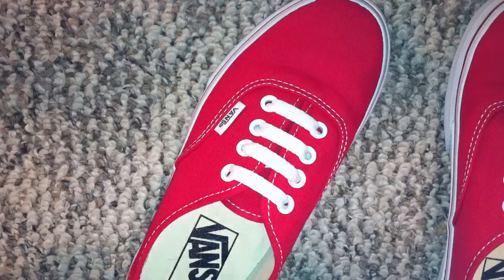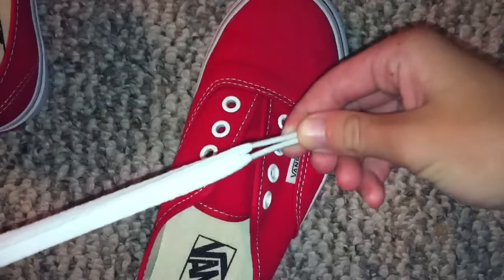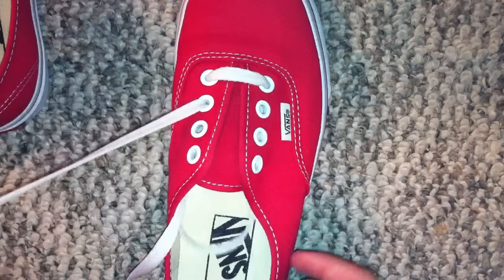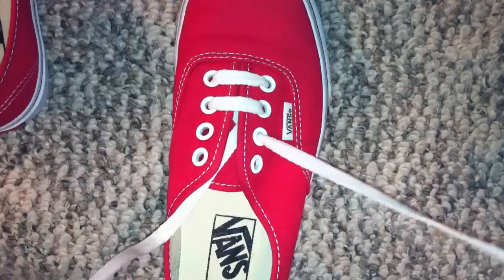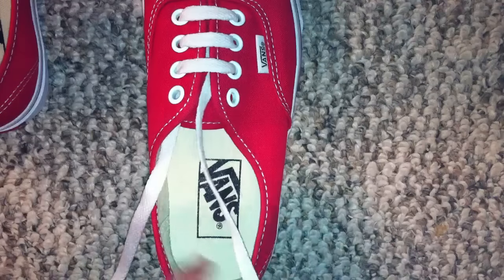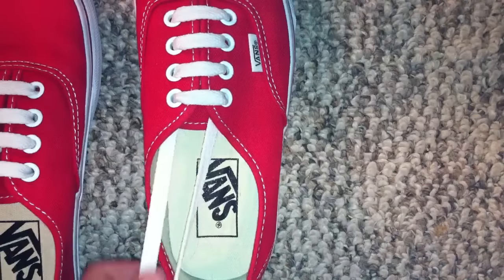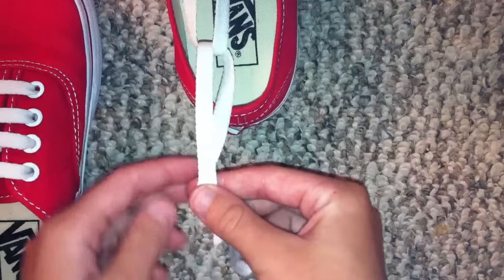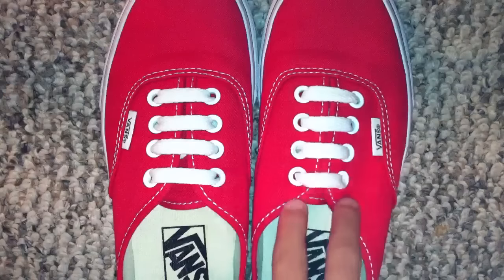How to straight lace (bar lace) vans with 4 holes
This is my way of straight lacing aka bar lacing vans with 4 holes. It would mean a lot. More reviews coming your way! -Reviews1020